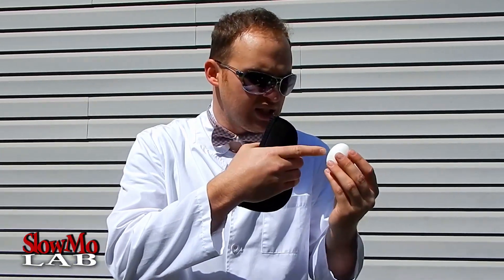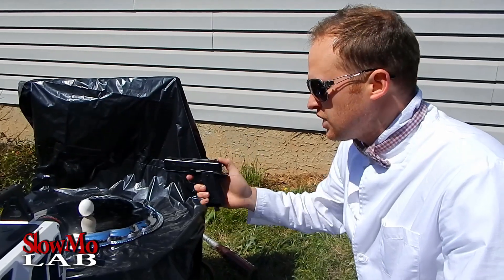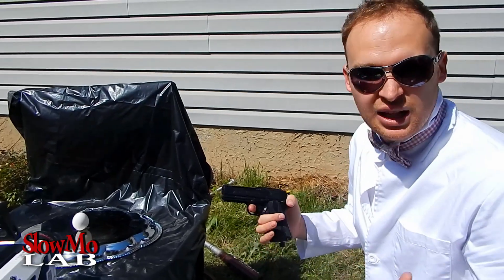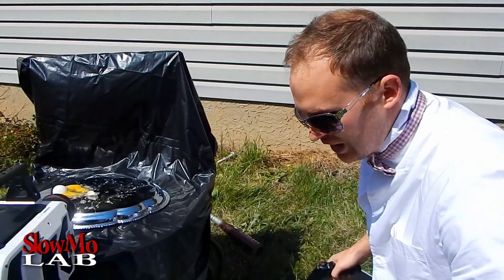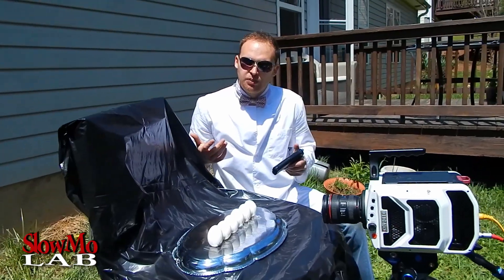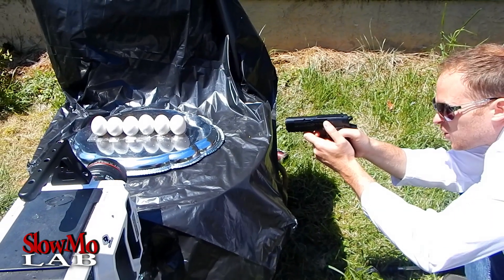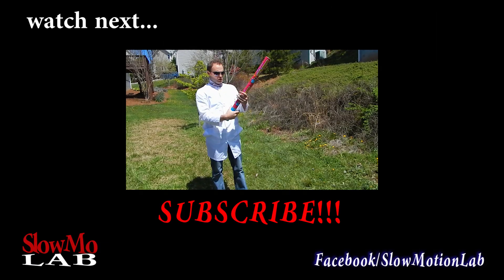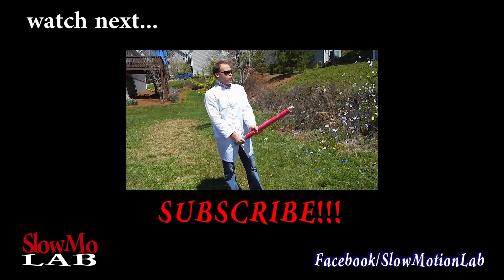Shooting Eggs At 25,000 fps - Slow Mo Lab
Ever wondered what shooting eggs looks like in slow motion?

In this video: Taras and Dima...pook pook pook-kaaa!!! The experiment with their favorite item, the eggs. This time they shoot them with a BB gun. Seems like a simple fun idea, but it looks INCREDIBLE IN SLOW MOTION!!